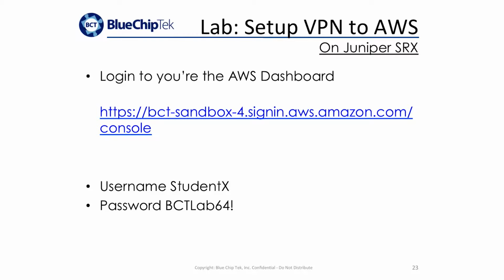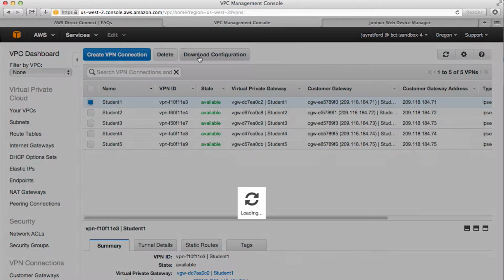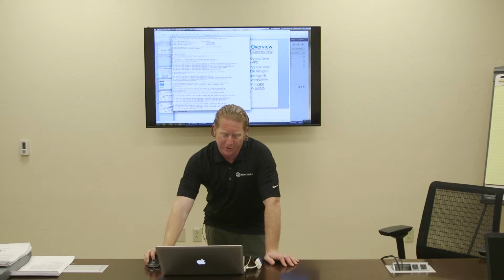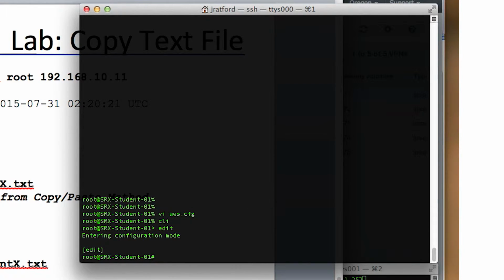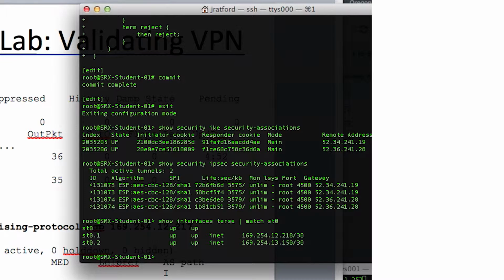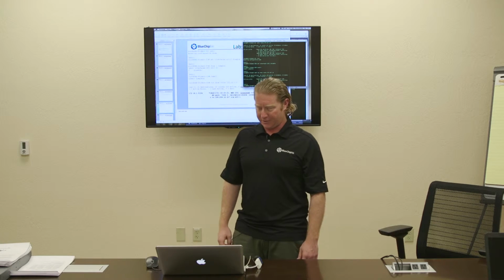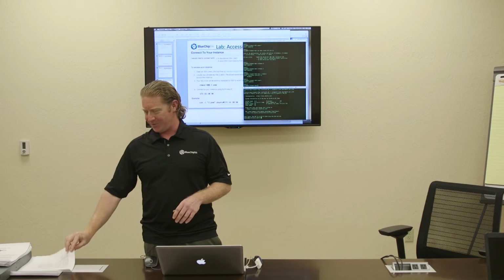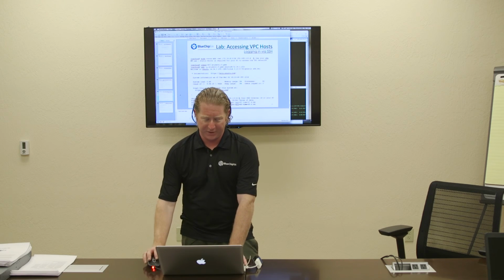Live Event Juniper Demo